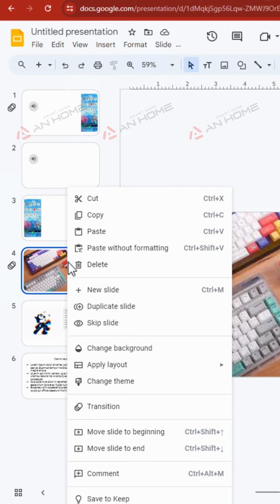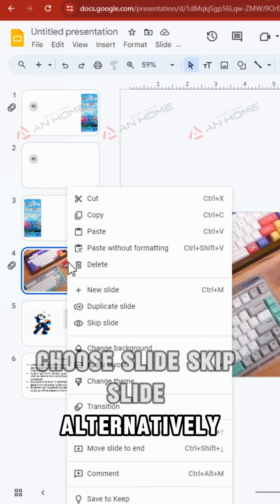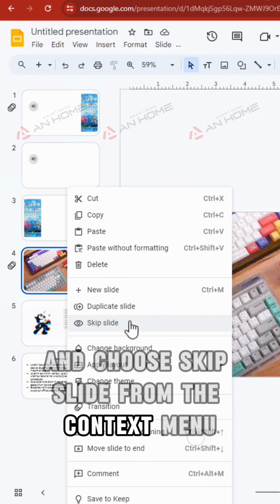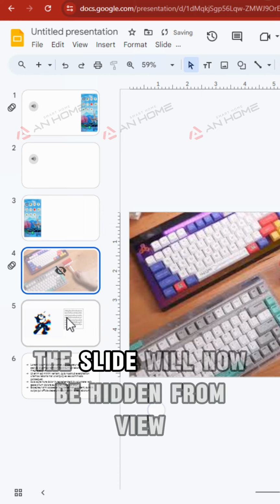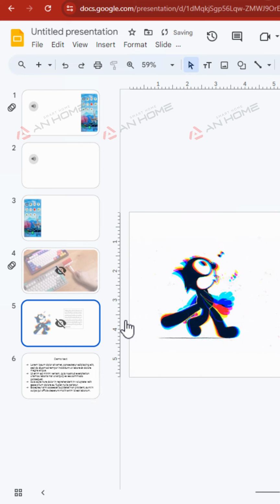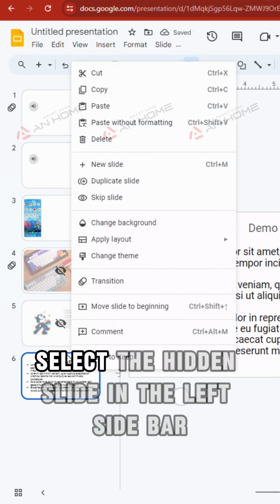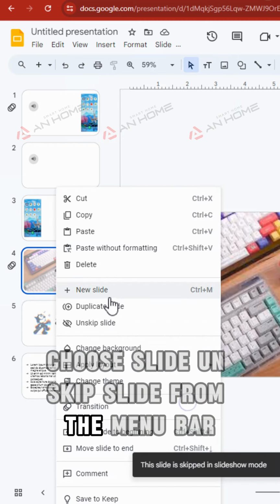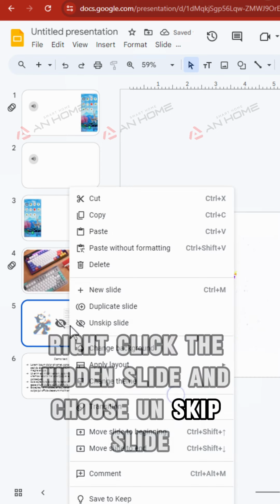How To Hide A Slide In Google Slides - Quick Guide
🗂️ Want to streamline your Google Slides? Learn how to hide slides for a cleaner presentation!

Chapters
00:00 - Intro
00:18 - A Step-by-Step Guide
01:15 - Outro